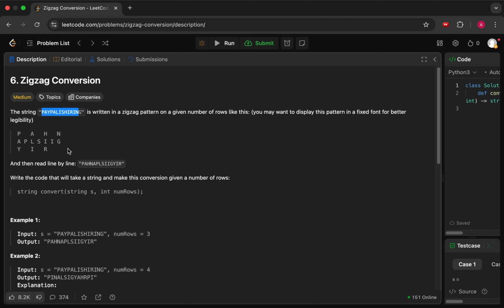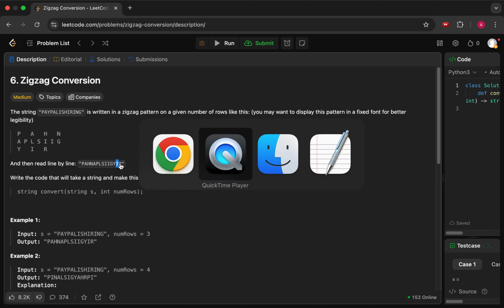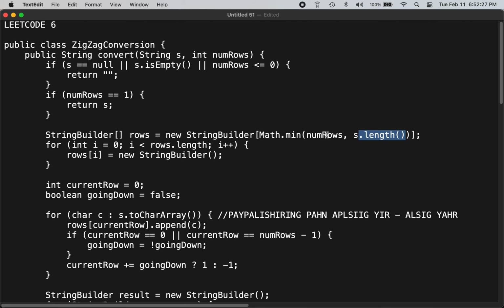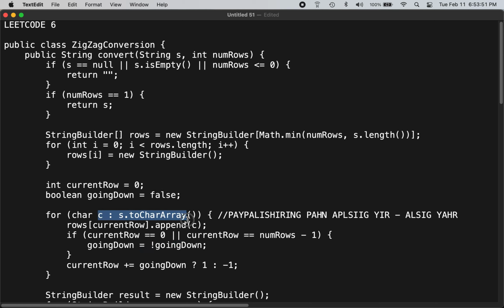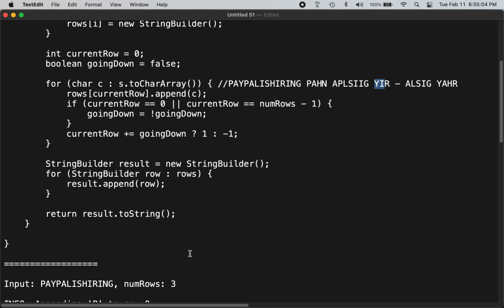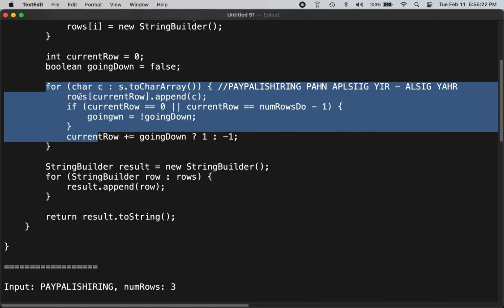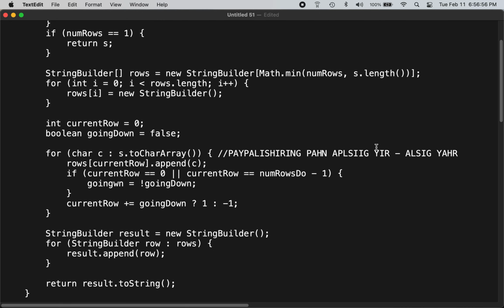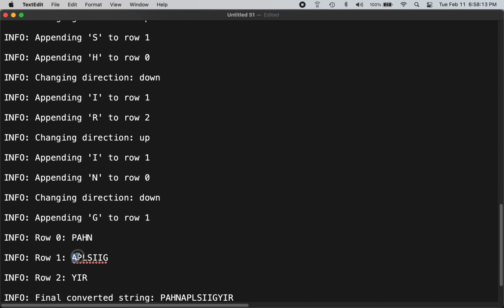leetcode 6 : ZigZag conversion : java solution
LeetCode Problem 6, titled "Zigzag Conversion," requires the reformatting of a given string into a zigzag pattern on a given number of rows and then reading row by row to produce a new string. The challenge lies in arranging characters from the input string in a 'zigzag' manner across the specified number of rows. For example, the word "PAYPALISHIRING" with three rows appears as follows:

P   A   H   N
A P L S I I G
Y   I   R

The task is to concatenate these rows and produce the output as "PAHNAPLSIIGYIR". This problem tests understanding of string manipulation and the ability to iterate over characters in complex patterns.